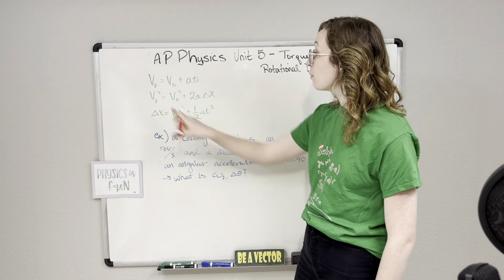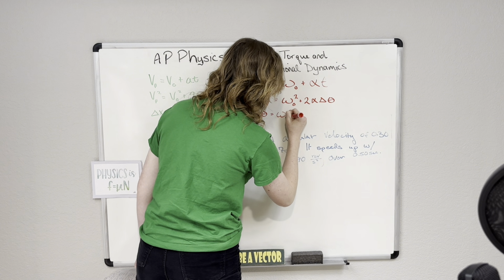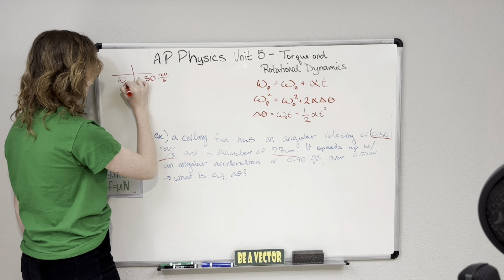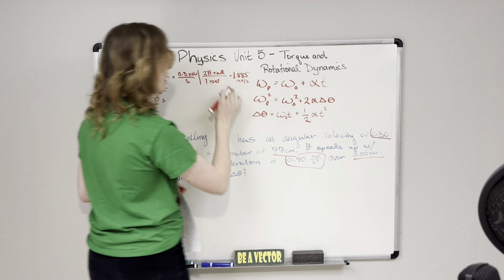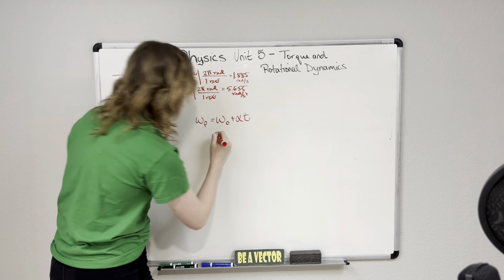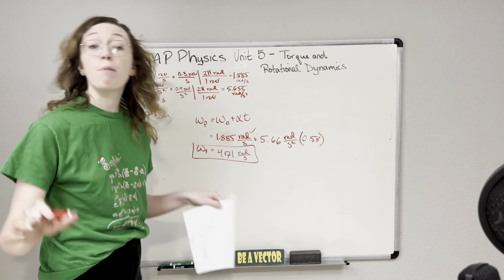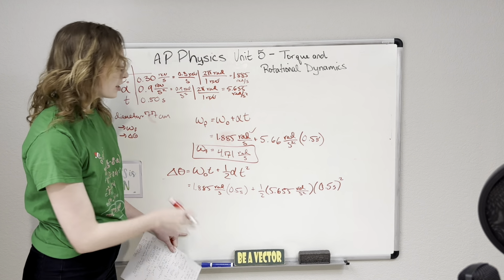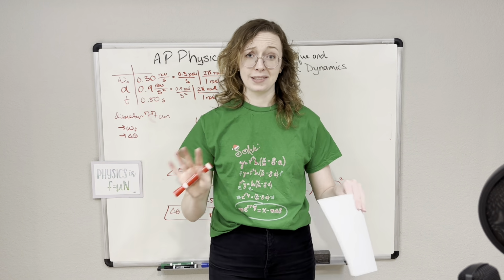AP Physics 1, Unit 5: The “Big Three” Rotational Kinematics Equations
The "Big Three" Rotational Kinematics Equations.   This video uses concepts from AP Physics 1, Unit 5- Torque and Rotational Dynamics.